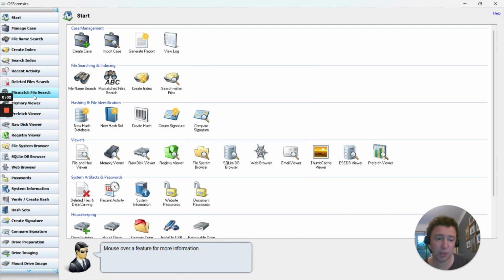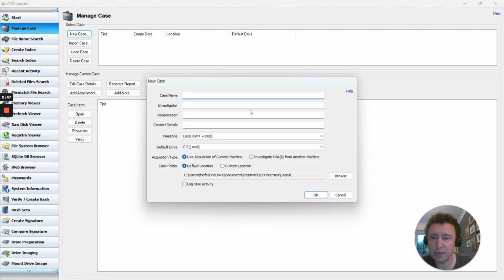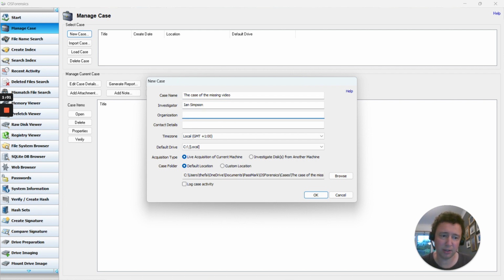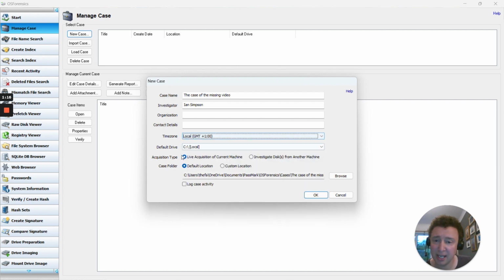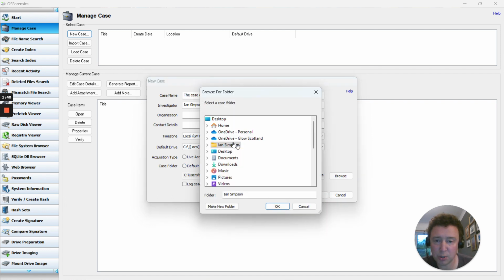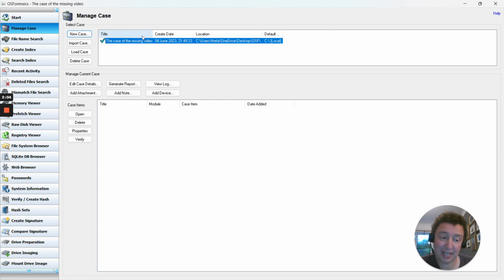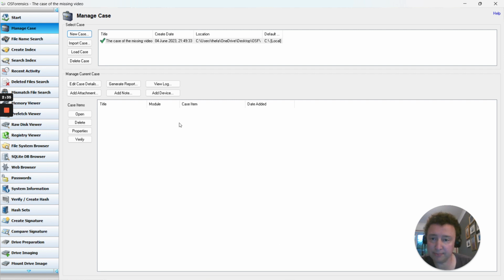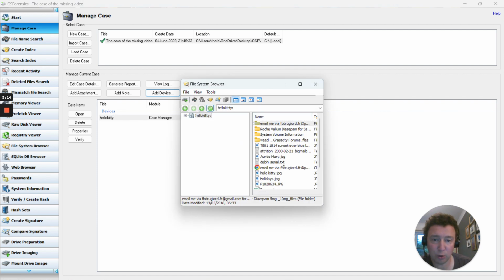OSForensics 1 Create new case, add device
H9J0 45 Digital Forensics